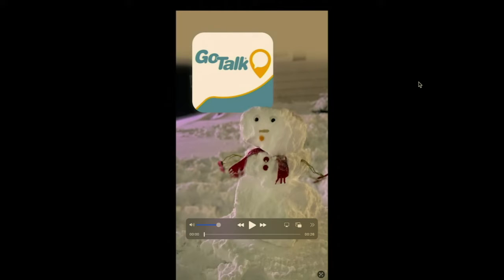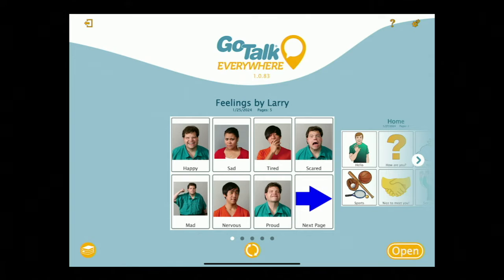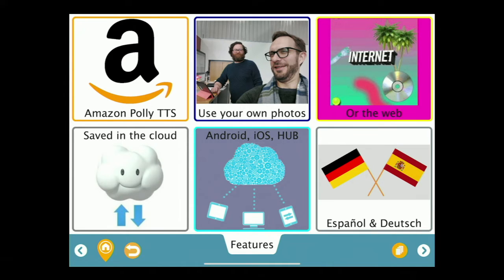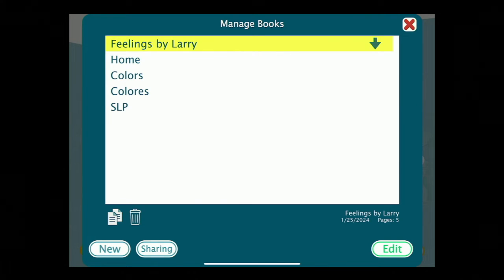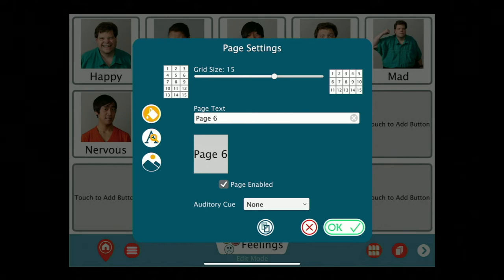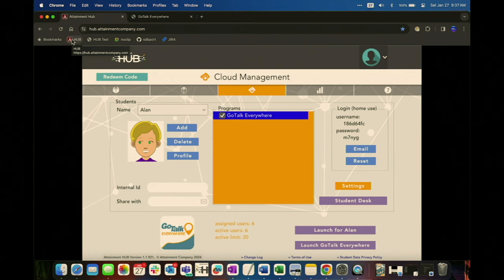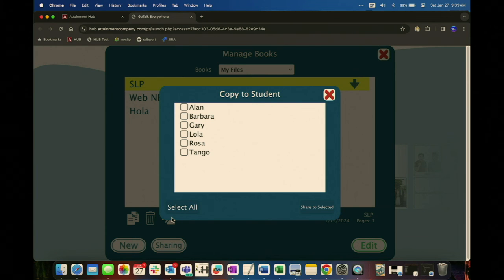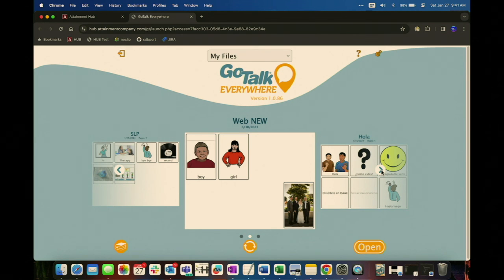GoTalk Everywhere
GoTalk Everywhere, the newest addition to the GoTalk lineup. This augmentative alternative communication app is multiplatform, accessed on iOS and Android, both tablets and phones! Chromebooks too, making it a great fit for schools. This app utilizes the power of the cloud to sync communication pages between your devices; pages created on one device will work seamlessly on another. Anyone can create AAC pages on the web. Send them directly to their clients, students, and loved ones. All AAC basics are covered: text-to-speech, voice recording, grid layouts, symbols, and import your own photos! Your communication can be adapted anywhere.

This demo session was presented by Attainment Company at ATIA 2024, January 27, in Orlando).